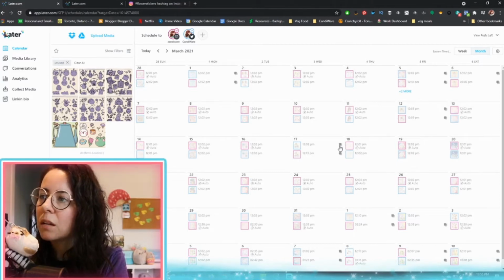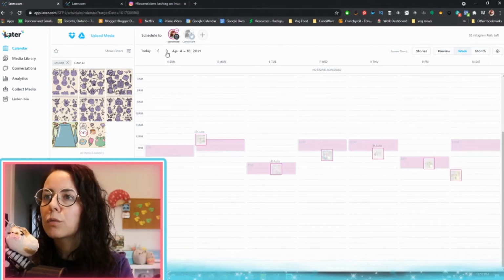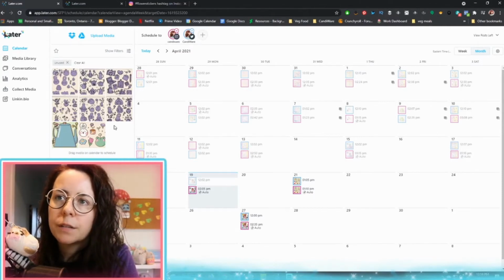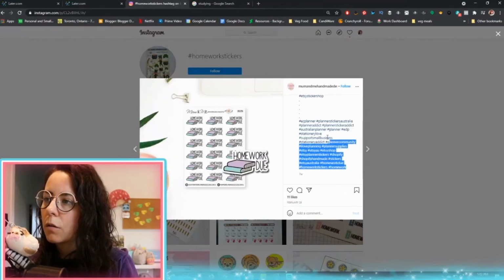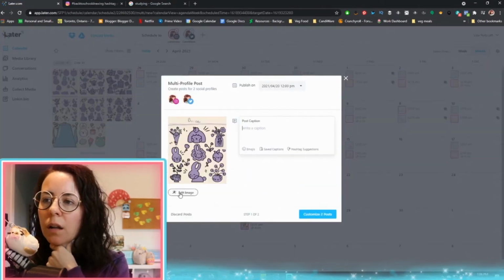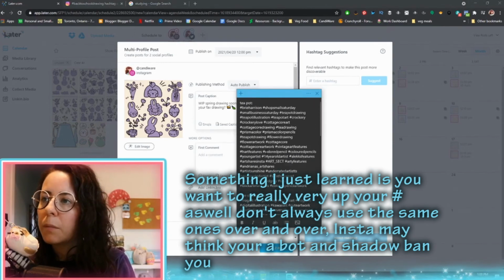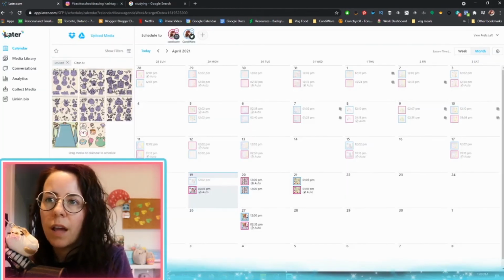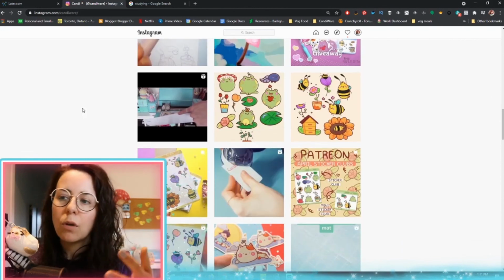"Unlock Maximum Efficiency: How to use Later to Take your Social Media to the Next Level!"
Hi Beans~

I have been using Later for years now and I want to show you why. I hope you find these awesome features helpful!

♡T O O L S:
Cameras: Canon Rebel T6i + Canon G7 Mark ii
Ipad Mini (5th gen)+ Apple Pencil (1st gen)
What I use to edit: Adobe Premiere Pro CS6